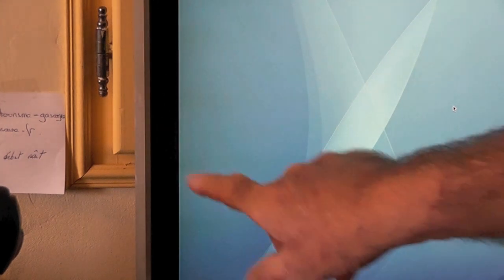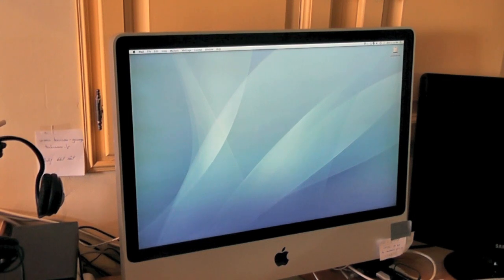Removing the screen on an imac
Nothing about photography, although many imac users may have this problem. Sometimes the screen can have tiny insects inside the glass, you can imagine the frustration a photographer would have, when retouching small errors on his photographs :).